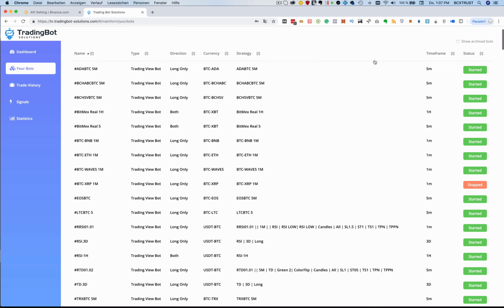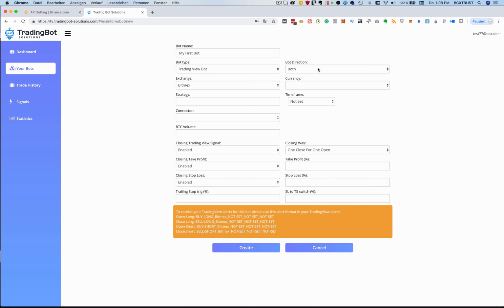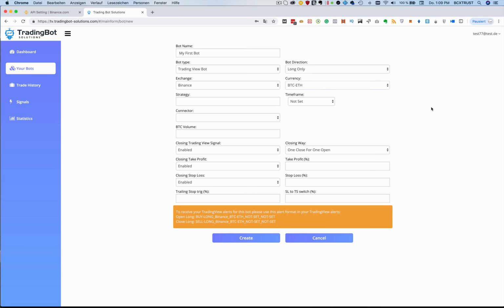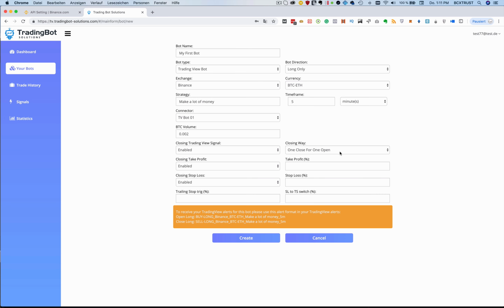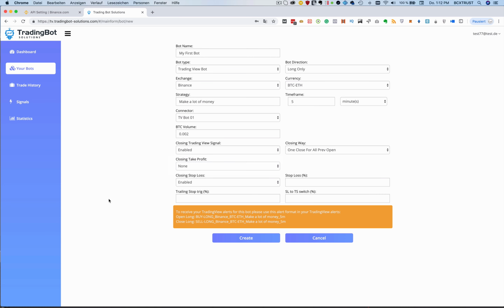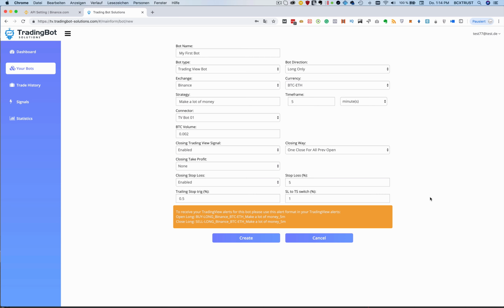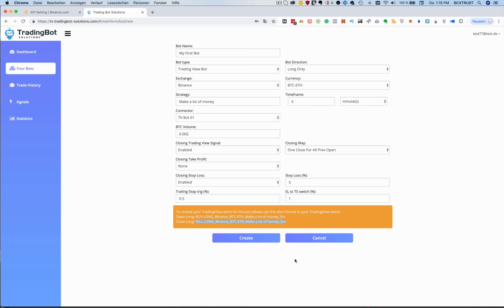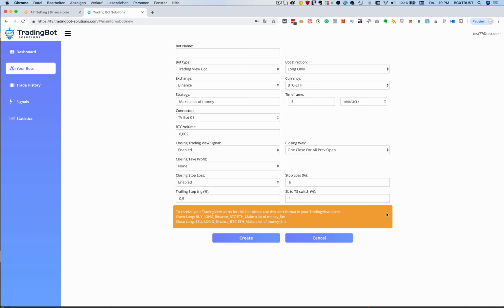0004 TBS TVBot Setup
Free Crypto Trading Bot  - Setup